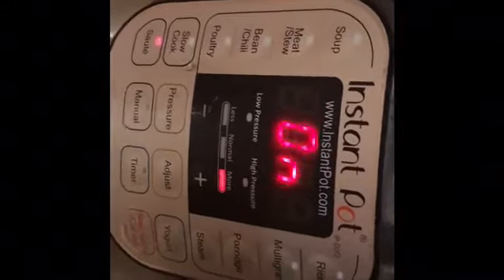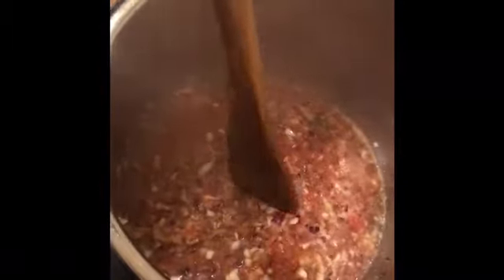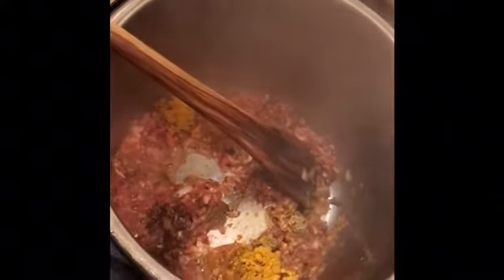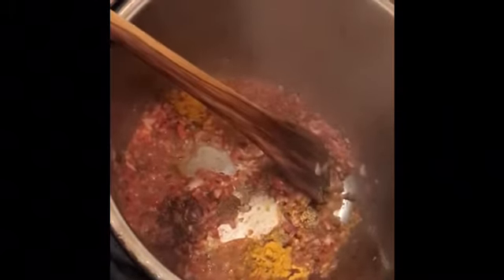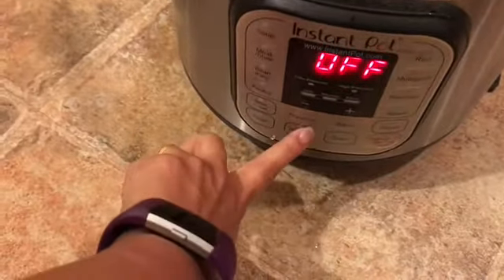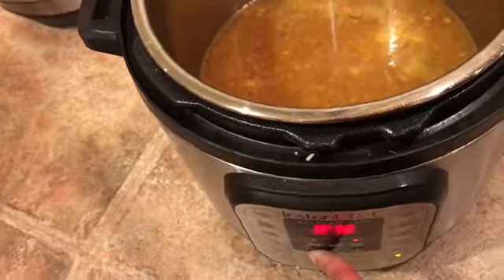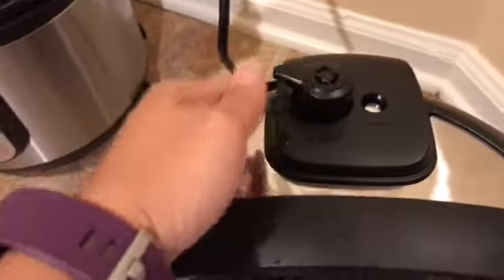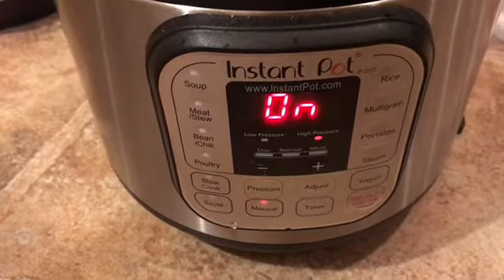Instant Pot maag (whole green mung bean soup)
Indian flavored vegetarian vegan quick maag healthy while green Mung